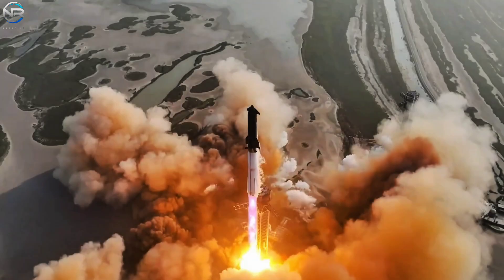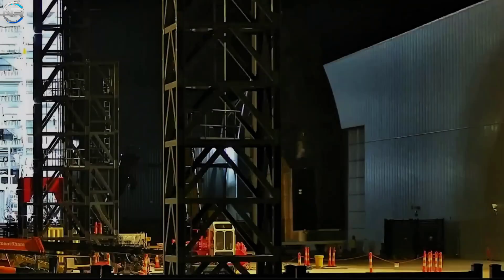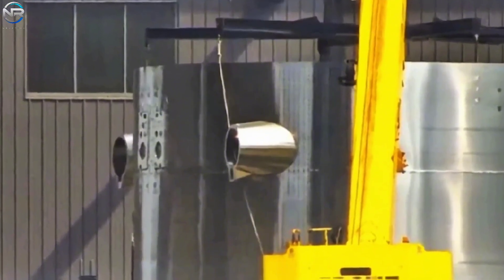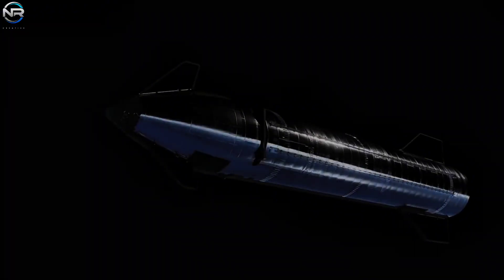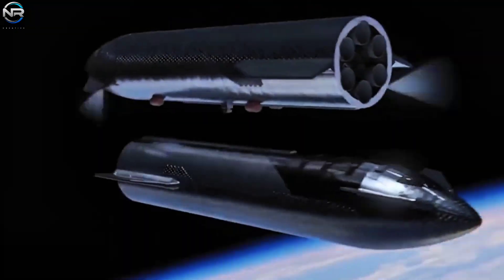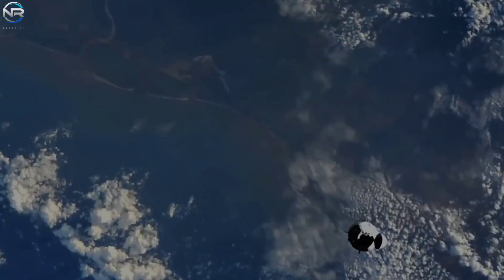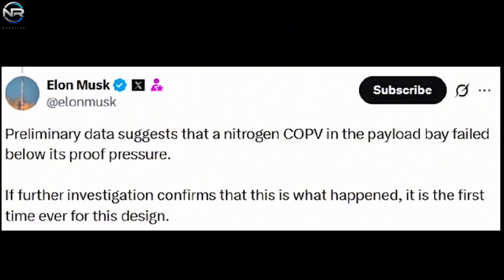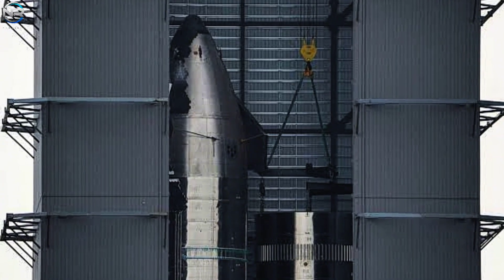Finally Completed! SpaceX New Starship V3 System Is Ready for a Massive Test!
After months of intense development, SpaceX has officially completed the new Starship V3 fueling and launch system, marking one of the most significant milestones in the company’s journey toward orbital flight. Engineers at Starbase have been seen performing final preparations, fueling checks, and cryogenic tests on the newly upgraded systems designed to handle Starship’s next generation of engines.

The new Starship V3 system represents a major evolution in SpaceX’s design philosophy — faster fueling, improved stability, and greater efficiency during launch operations. Elon Musk has confirmed that these upgrades are crucial for the upcoming massive full-stack test, which will determine how close SpaceX is to achieving full reusability and rapid turnaround between flights.

This breakthrough brings SpaceX closer than ever to realizing its goal of interplanetary travel. The Starship V3 test will not only validate new fueling hardware and tanking systems but also showcase the future of rocket technology as humanity prepares for missions to the Moon and Mars.

📽️ Production Notes
🎙️ This is a fully original, documentary-style production that includes:
📡 CREDITS & SOURCES
This content includes visual material from public sources such as: